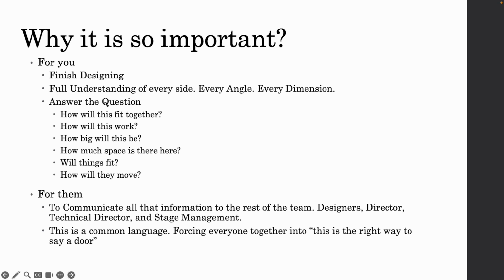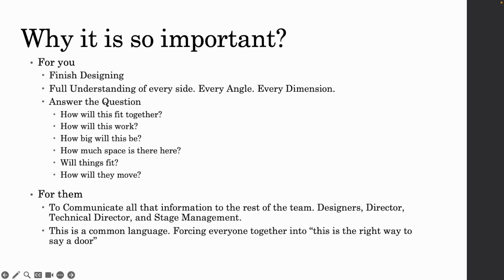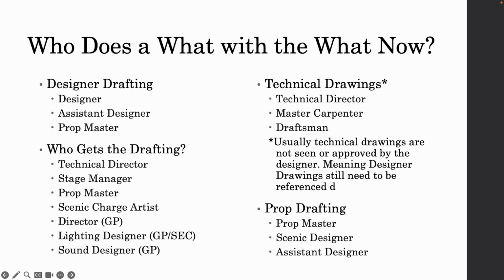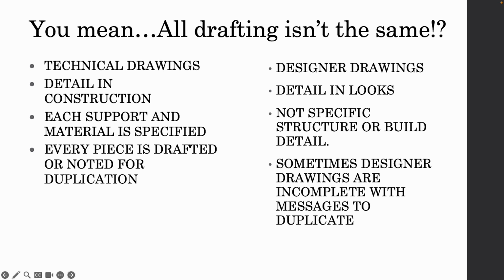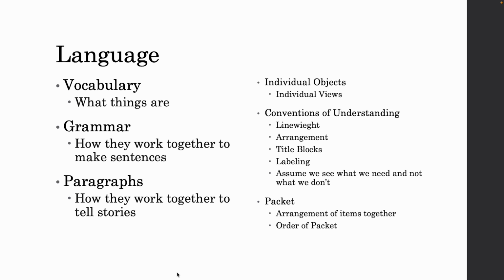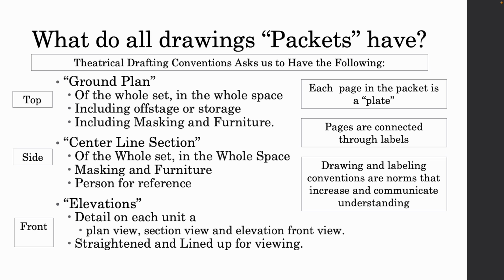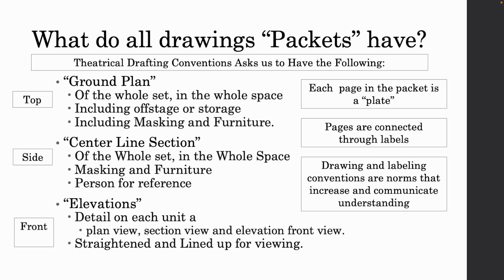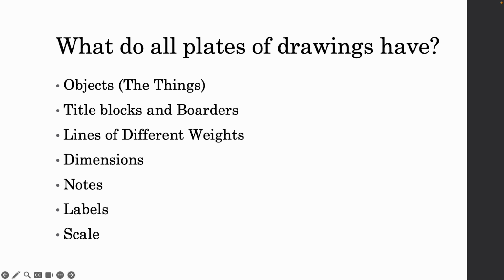Drafting Part 2/3: The Language of Drafting